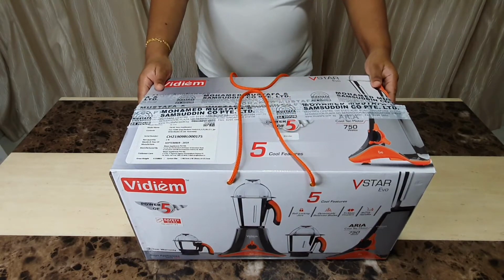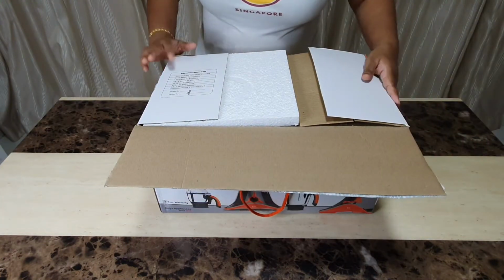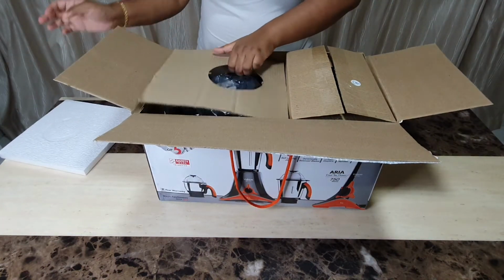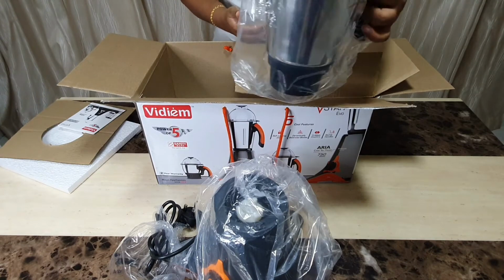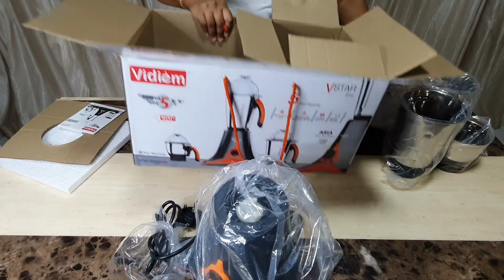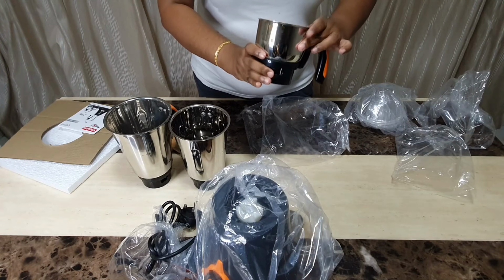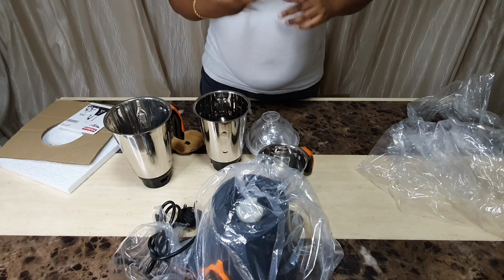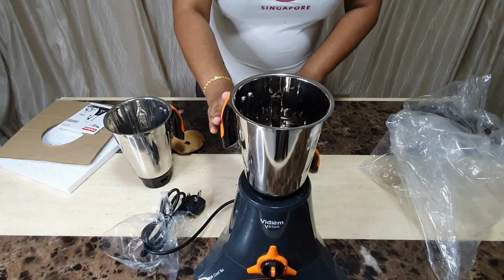Unboxing Vidiem Vstar Evo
Welcome to Bunny's Kitchen!

My blender gave way a few days back. Since I need a blender which is heavy duty and with high motor power, I decided to get Vidiem Vstar Evo.

PRODUCT SPECIFICATION

No. of Jars:3

Power:750WRPM (Max)

Speed:Rotary Switch with 3 Speed & PulsePower Co

Weight:5.8 Kgs (Approx)

Warranty in Singapore: 2 Years for motor and parts

KEY FEATURES

NEW ARIA COOL TEC MOTOR

Fully enclosed Integrated Dielectric Motor Casing

Safe & Shock Proof

No Water Ingress

Robust Construction

High Efficiency – 10% Less Current Consumption

Self locking Jars

Dynamically Balanced Blades

Tri-Mate Couplers

Sturdy Handles